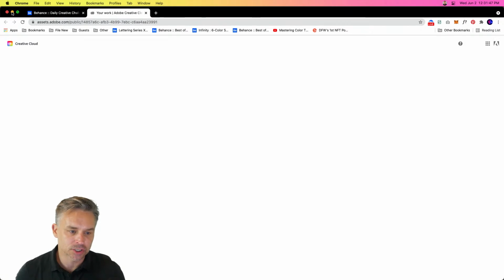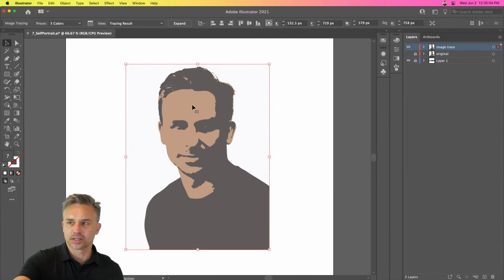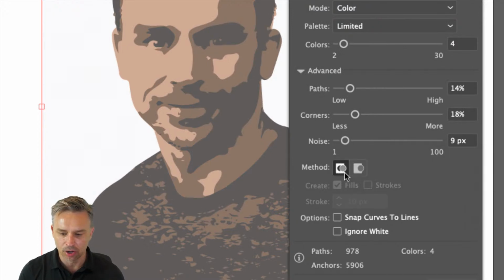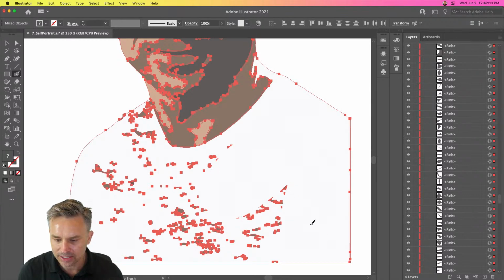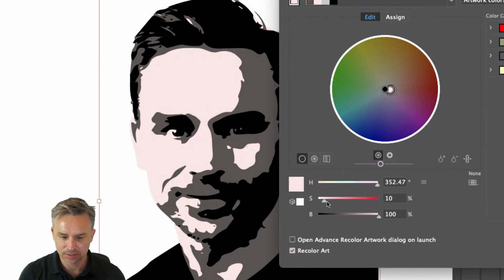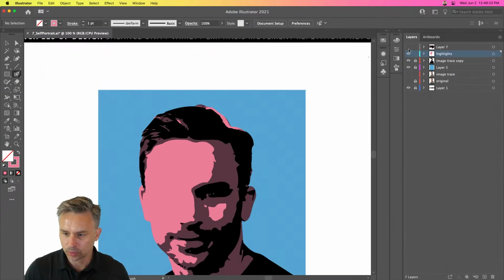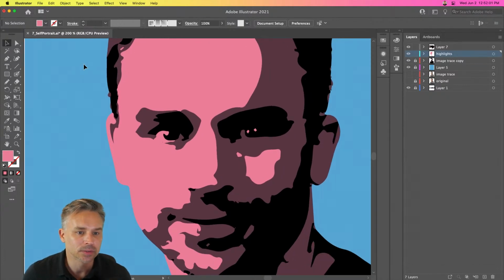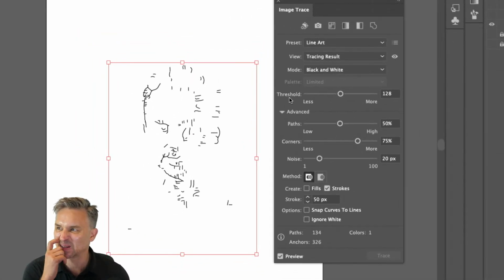It's vector portrait time in Illustrator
Create a vector portrait of yourself using Image Trace.